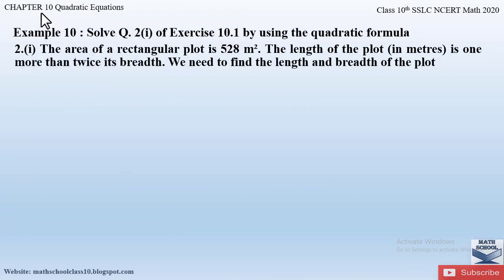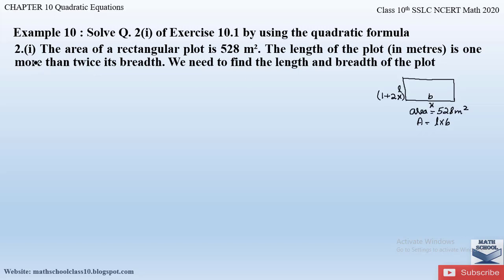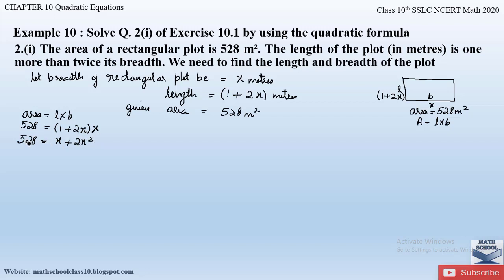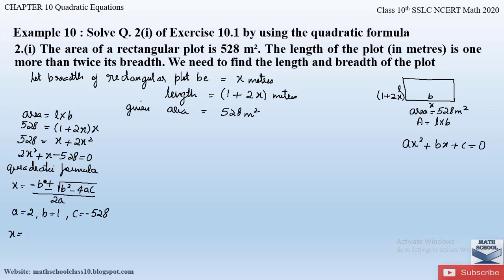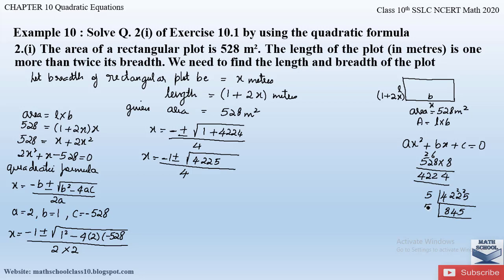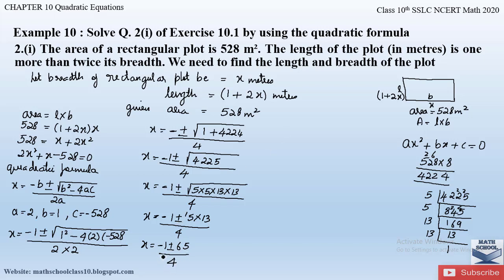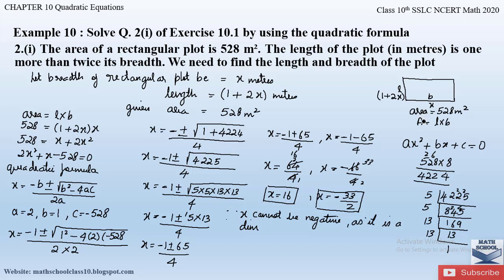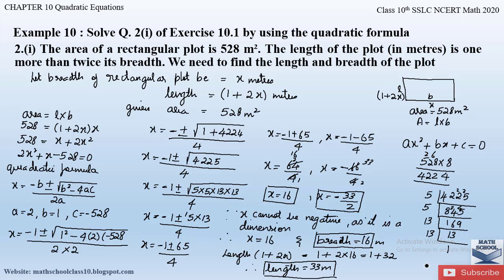Quadratic Equations chapter 10 Example 10 | Karnataka Board SSLC NCERT Math 2020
In this video I will be covering Quadratic Equations chapter 10 Example 10 . Hope you will take advantage of this video to understand and learn the Problems easily.

1) Quadratic Equations Example 10